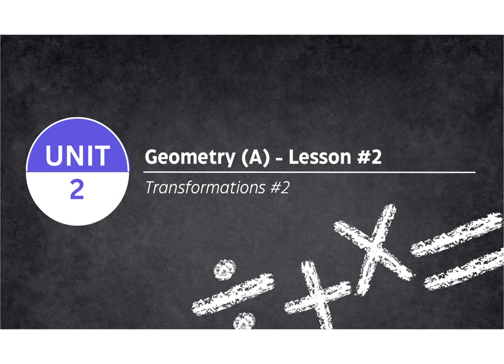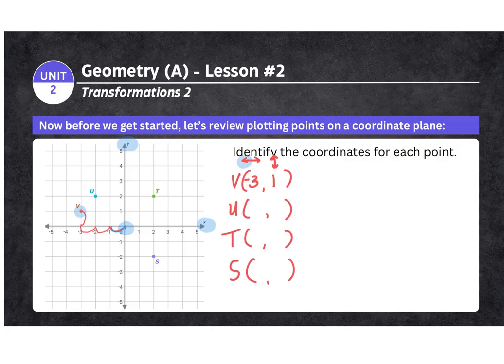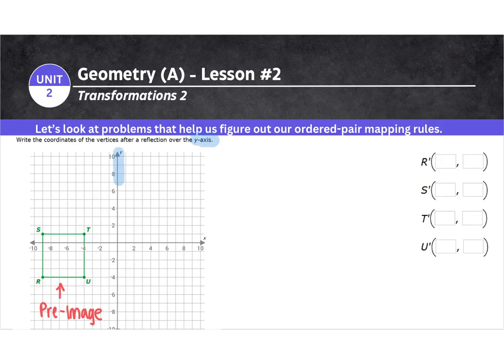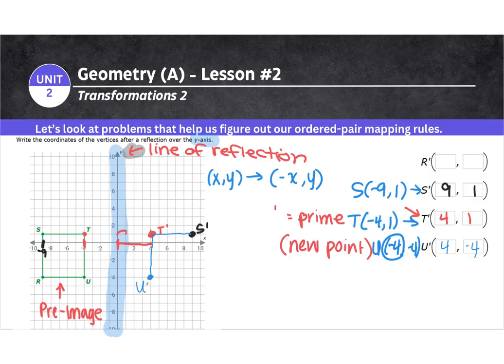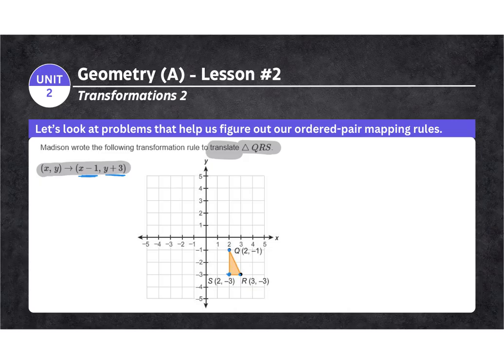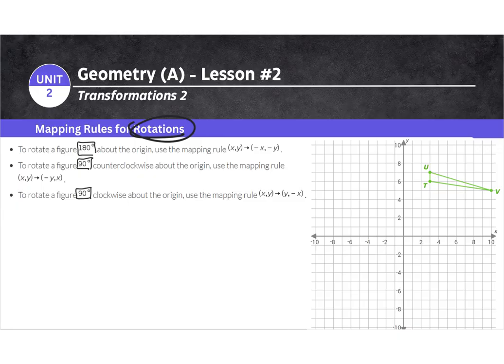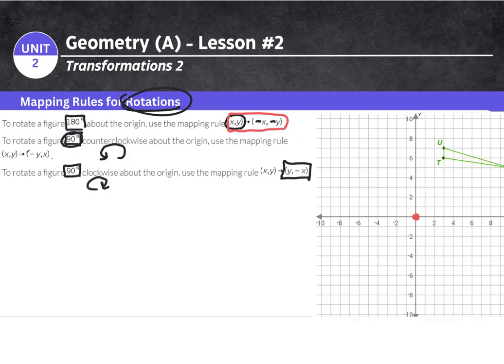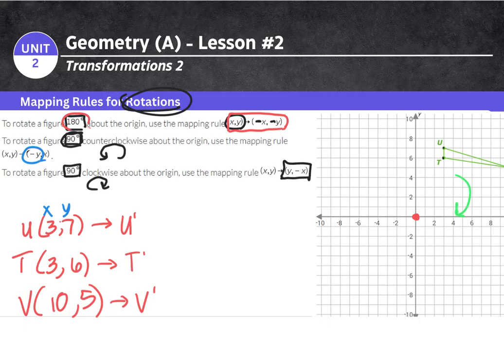Unit 2, Lesson 2: Transformations, Part 2